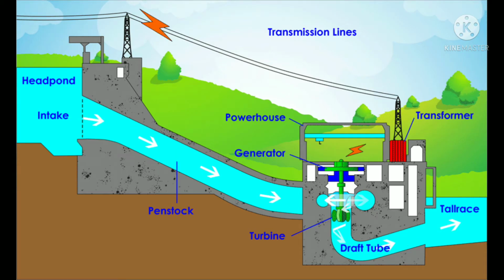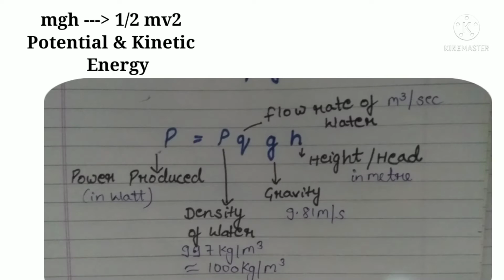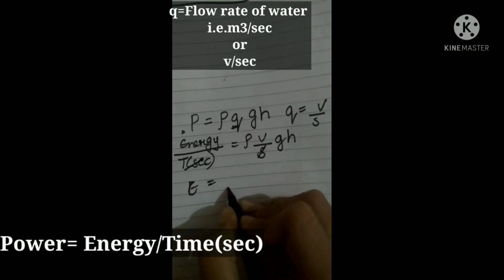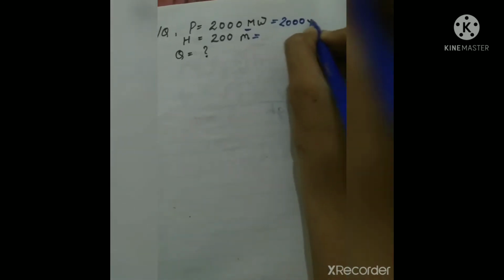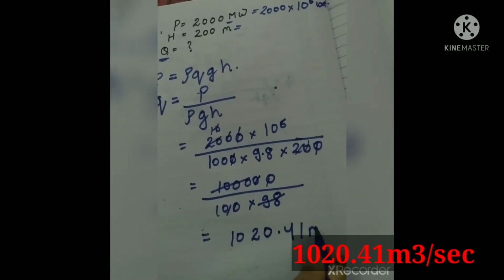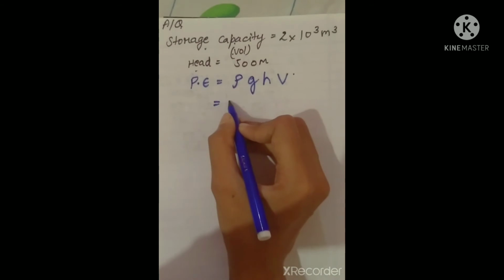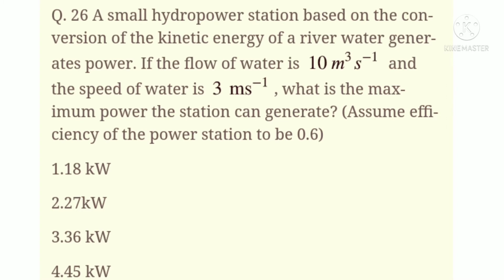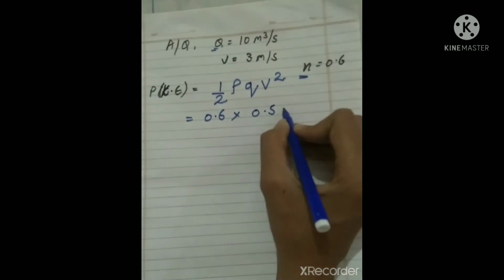Numericals📝 -Part -2/PYQs on Hydropower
This is 2nd part & this video is related to Numericals on Hydro Energy.In this video Principles ,and derivation of Hydropower generation is also discussed.

Solutions of Previous year Numerical Questions are provided in this video with explanation.